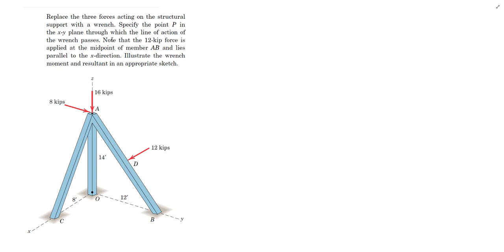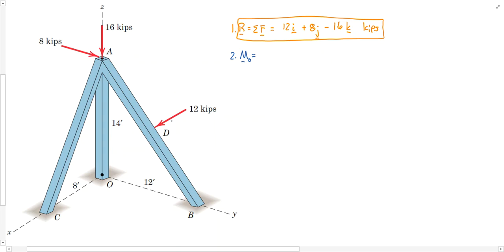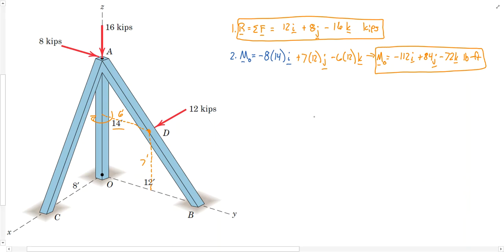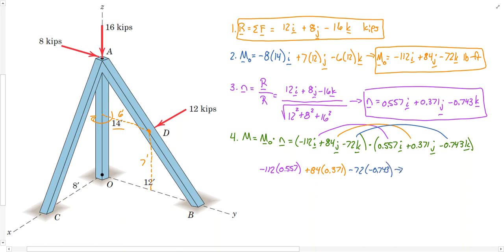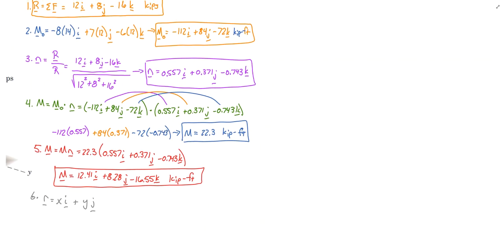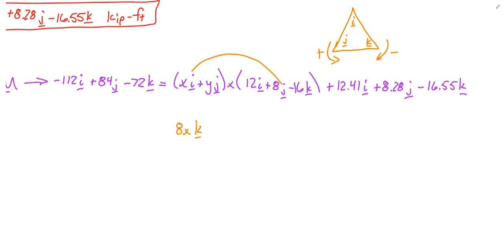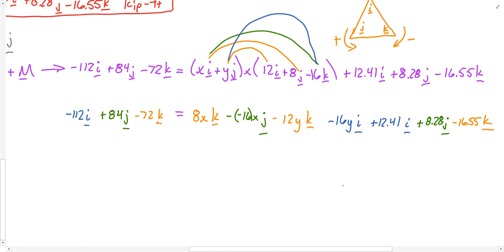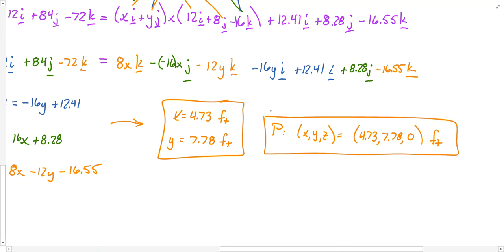Statics 8E 2/163